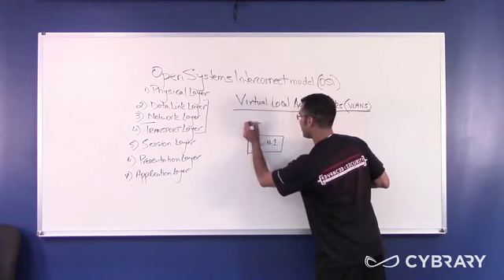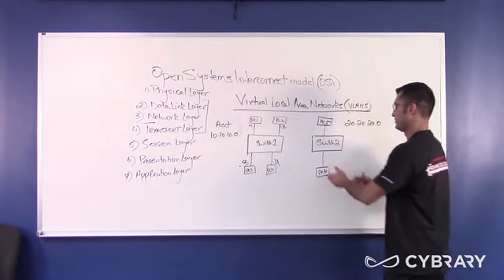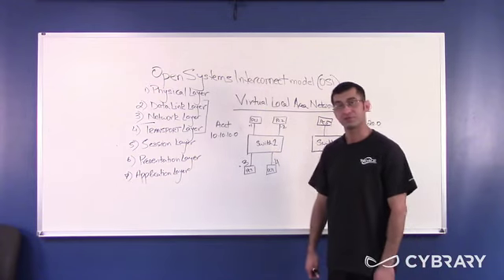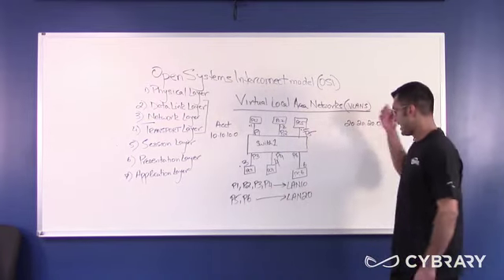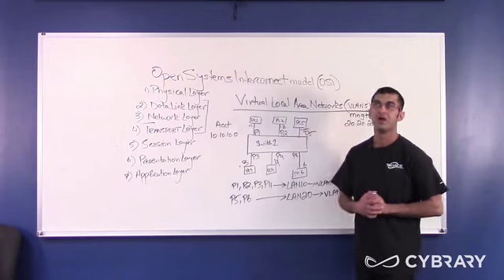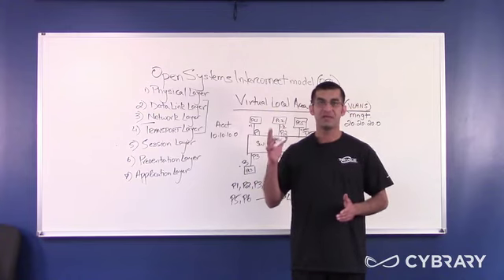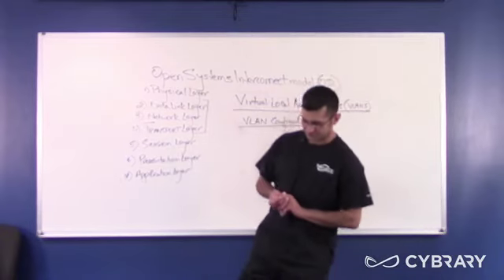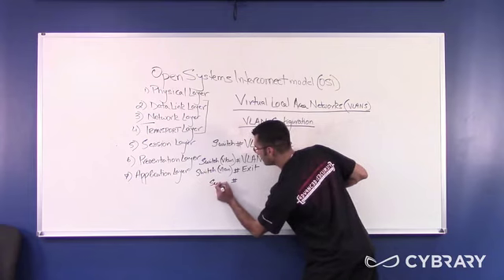CCNA Module 3 Part 5 OSI Model Layer 2 Data Link